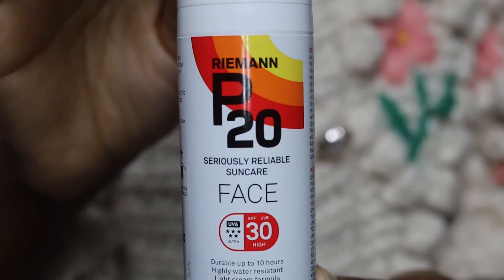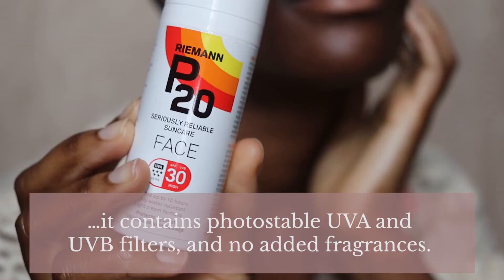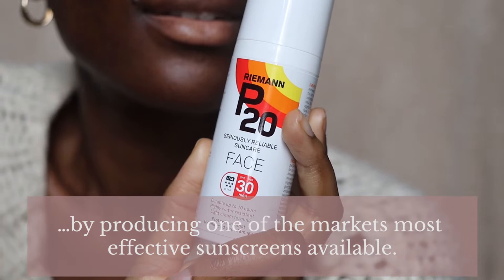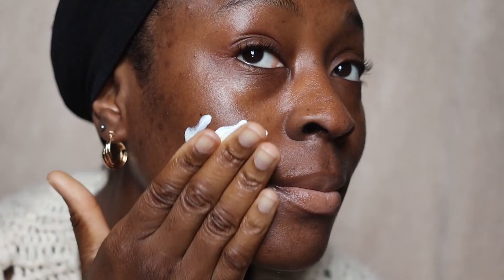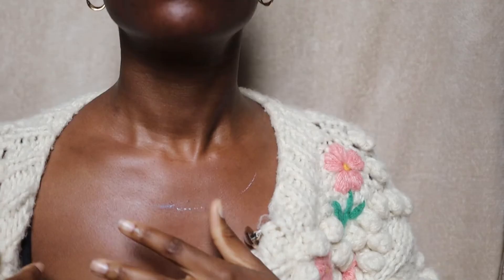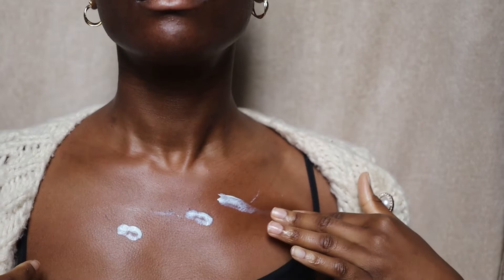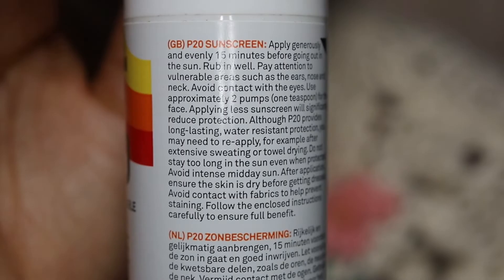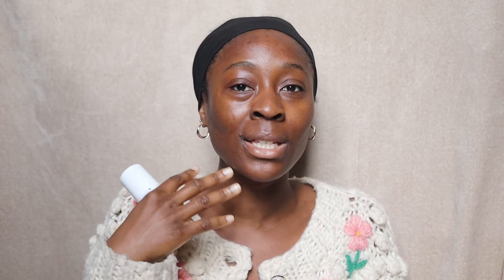RIEMANN P20 SUNSCREEN | SUNSCREEN YOU DON’T NEED TO REAPPLY?! | SUNSCREEN FOR DARK SKIN | byalicexo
Hi guys, in today’s video I’m *finally* talking about the Riemann P20 Sunscreen. This sunscreen comes highly requested from two of my lovely subscribers and I’m so glad they told me about this sunscreen because it is honestly a keeper. Created by Claus Riemann, the P20 sunscreen can stay on your skin without reapplication for up to 10 hours. For someone like me who sucks at reapplying sunscreen, this product is an absolute delight because it means I can go about my day without thinking about how the sun’s harmful rays will affect my face. And if you thought that wasn’t enough, this sunscreen does many other wonderful things for the face too. Curious to know more? Make sure you watch until the very end.

**RECENT VIDEOS**
THANK YOU FARMER SUN PROJECT WATER SUN CREAM SPF 50 REVIEW | KOREAN SUNSCREEN ON DARK SKIN | byalicexo